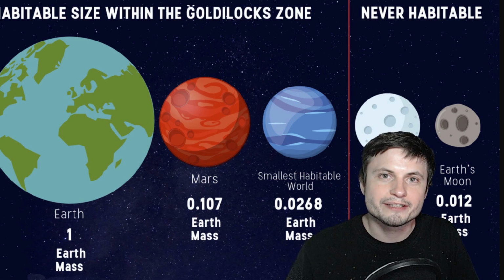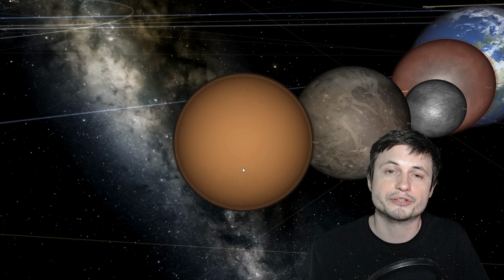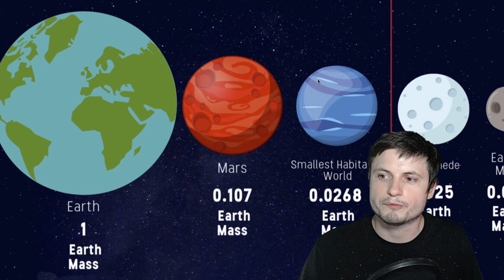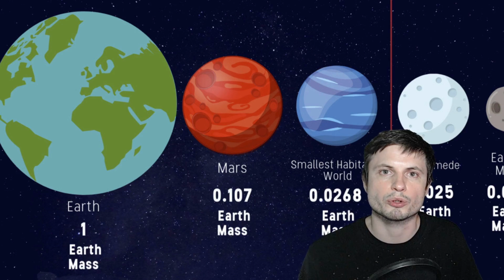Scientists Find The Size of Smallest Habitable Planets Possible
Hello and welcome! My name is Anton and in this video, we will talk about a new study that discovers the smallest limit for a habitable world - how small can a planet be and still be habitable?

1GFiTKxWyEjAjZv4vsNtWTUmL53HgXBuvu

Specifically, great thanks to the following members:

Morrison Waud
Mark Teranishi
Vlad Manshin
TheHuntress
Daniel Rosvall
Alex M
Lilith Dawn
Greg Lambros
Albert B. Cannon
Ralph Spataro
adam lee
Bartholomew Macaluso
Nick Dolgy
Henry Spadoni
Jer
Luminger
UnexpectedBooks.com
Konrad Kummli
Lauren Smith
Michael Tiganila
George Williams
Lyndon Riley
Shinne
Jakub Glos
Johann Goergen
Dave Blair
Jake Salo
LS Greger
Marcel Levi
Michael Mitsuda
Gabriel Seiffert
J Carter
Mary Kristof
Russell Sears
Vinod sethi
Brian Szkotak
Robert Wyssbrod
Gordon Cooper
L Joseph Parker MD
RandalM
Tracy Burgess
Jayjay Volz
Kai Raphahn
Sander Stols
Sergio Ruelas
Anataine Deva
Assaf Dar Sagol
Liam Moss
Timothy Welter MD
Olegas Budnik
Bodo Graßmann
gary steelman
Michael Koebel
Shelley Passage
Steven Aiello
xyndicate
Douglas Burns
James Myers
Jan Šoulák
Niji
Peter Hamrak
Matthew Lazear
Becky
Steven
Anton Newman
Charles Nadeau
Dave A
Doug Baker
Doug MacDonald
George Lincoln Rockwell
GrittyFlix
Minovsky Man
Mr Fluffington
Paul Koploy
Sal Carrera
Jacob Spencer
Veronika A. Czebe
brian plummer
Daniel Charles Smith
Daniel G.
Eugene Sandulenko
Lee Densmore
Max McNally
Sir David Coyne
Steve Wotton
Victor Julian Castillo
Daniel Coleman
Rock Howard
Aaron Fineout
Adam Smith
Alberto Diaz Saldana
Chaos Gamer
Kearny Li
Rafael Aguila
Vincent L. Cleaver
Claye Griffith
David Lewis
JohnTaylorWalker
Kyle eagle
Michael J Fluharty
Tarik Qassem
Tedd Speck
rfc1135
Greyson Flippo
Hampton Tunis
Ivan Gallagher
Janne Vuorenpää
Jordaen Davids
Lynn Johnson
Rob Law
Scary ASMR
Thierry Gasnier
Troy Schmidt
William Warren
Arp Lee
Jana Persson
Lisa Stadlbauer
Lisette Ramos-Voigt
Márton Fülöp
Reynir Örn Guðmundsson
Rs Wlms
tom g.
Arikkat Unnikrishnan
Uwe Böhnke
Carla
Deanna Korell-Hall
Dipen Bhattacharya
Josh Shultz
Samuel Mathison
Brittany House
David Bennett
david jungerman
Doug Beeferman
JL Solidum
Lionel Sleeper
Luis M Gaytan Tovar
Markus Bidi
Martin Swiaczny
Matthew C Weiss
Men I Trust
Michael McCloskey
Orlando J Carter
Peter Sedmák
Sol Bergeron Beauchemin
Vladyslav Kurmaz
Hernán Coronel
Christopher Borra
Ingmar Rauschert
karlos preddie
Luis Lengsfeld
Lumi Pakkanen
Miek Thompson
Susanne Bauer
Yvan Lengwiler
Branden Loizides
Bryan Linsley
Chris Bingley
Chris the Mad Sciencer
Dave
David Wortz
Douglas Wilkinson
Hein Spijker
James McClarty
John Smith
Kitara Burke
Lance Fielden
Laura Coutu
MARK ANDERSON
Michael R Mendoza
Mr. Numi Who-
N30D@nt3
Randall J Silva
Robert Clyde
Steven Uttley
Suzanne Brummitt
Todd Gregory-Gibbs
Walter van der Kamp
Łukasz Adamski
Adam Burnett
Cameron Arno
Christian Rane
gene valle
Jan-Chris
Jelle Baris
john requa
Joseph Conard
kristian svensson
Qauthar Saleh
Tuukka Arola
Marcel Barros
Bonnie Veldey
Christian Jochum
Daniel Morris
Dreameroutthere
Jeff Blakemore
Maciej Świerczewski
Mahesh Gopalan
Marilyn Aldridge
Paul Maybury
Richard Reich
RiddleJacks
Sean Spartan
Allen DuBeau
Bob Goswick
Daniel Schakel
Derek Bamber
Gerald Williams
Gideon Falta
Gregory T Hart
Michael Luce
Peyton Vaughn
Quasar
Robert the Green
Sandy Flowers
JoachimB
Alec Estrada
Devonte Foy
Gawen Thompson
Jessica
Ketan More
Kevin McCarthy
Nina and Ivan
PartyMartyy & Dem OTF Bois
Patrick Denny
PAUL G STEWART
Sander Hollebrand
Suzanne Miezis
Galen Thurber